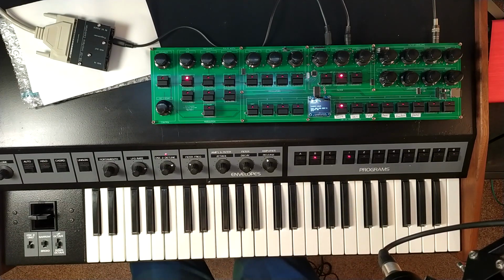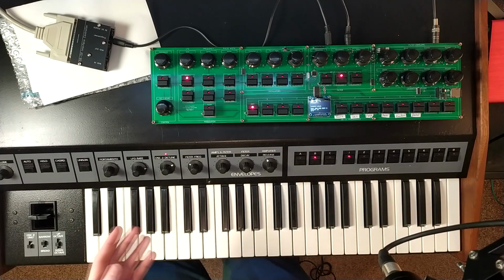OB-SX Programmer & Interface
This video demonstrates a programmer for the Oberheim OB-SX synthesizer unlocking all parameters, and allowing for sounds to be saved and recalled.
Or drop me a msg on Gearslutz (same name as channel).

00:00:00 Introduction
00:01:26 Loading, Editing and Saving Presets
00:04:52 External Modulation
00:08:54 Patch Randomization
00:11:03 Outro
00:12:10 Audio demo (with FX, no talking)